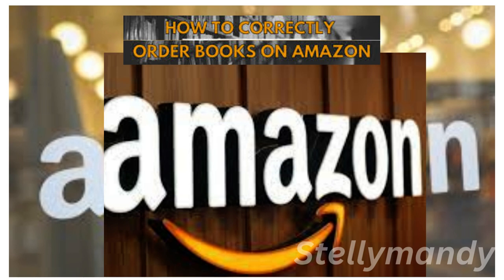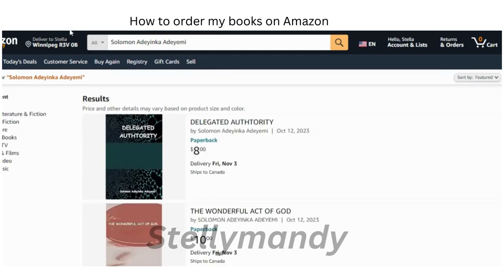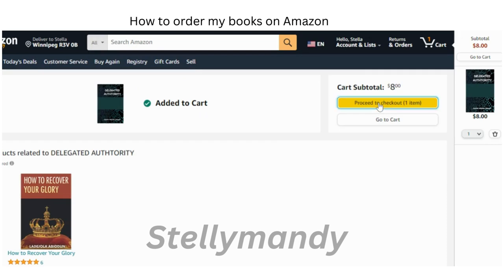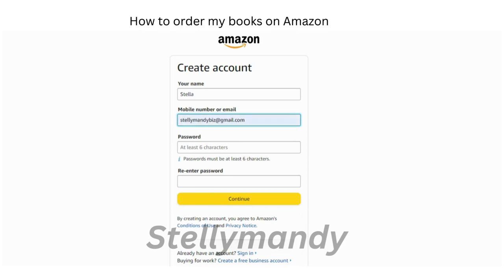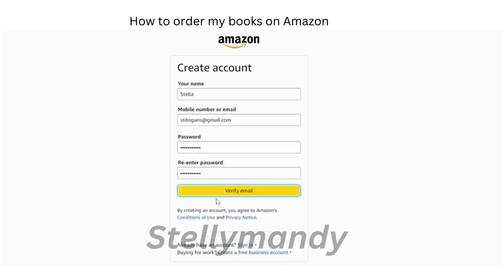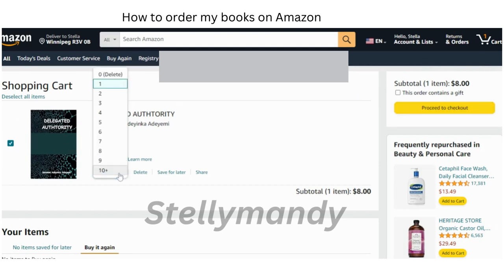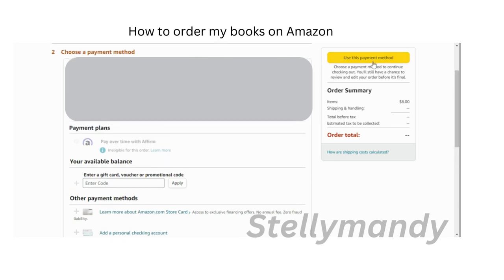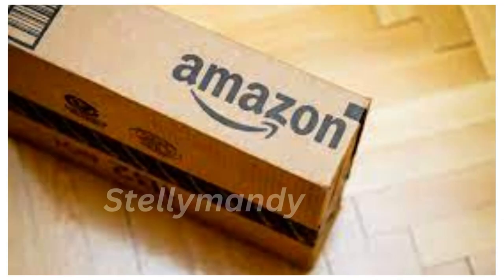Bookworm's Paradise: Ordering Books on Amazon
If you're like me and have a never-ending craving for new adventure, you're in for a treat today.

In this vlog, we're going to dive into the wonderful world of ordering books on Amazon, your go-to online bookshop.

Whether you're a seasoned Amazon shopper or a newbie, I've got some fantastic tips and tricks to make your book-buying experience as smooth as turning the pages of your favorite novel.

And now, let's embark on a literary journey through Amazon's virtual aisles. Let's get started!"